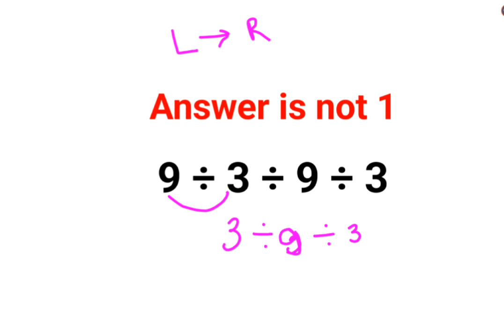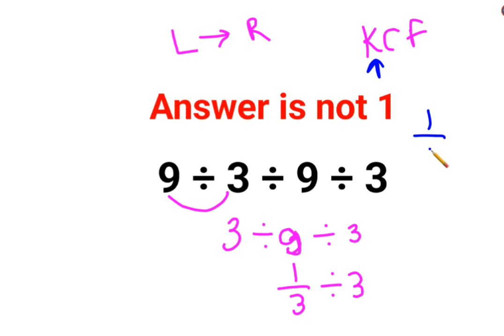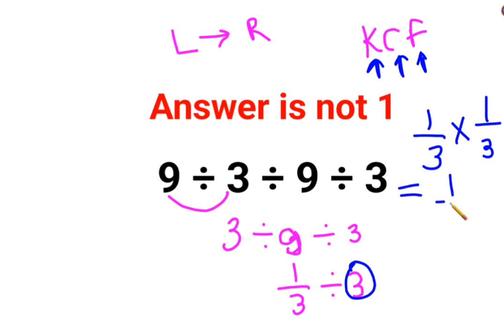9÷3÷9÷3 The answer is not 1. Literally everyone thought the answer was 1 and got it wrong!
9÷3÷9÷3 The answer is not 1. Literally everyone thought the answer was 1 and got it wrong!